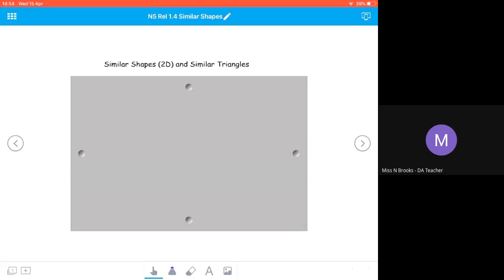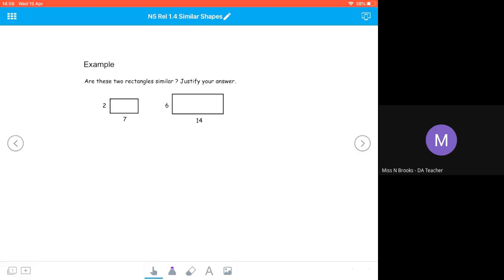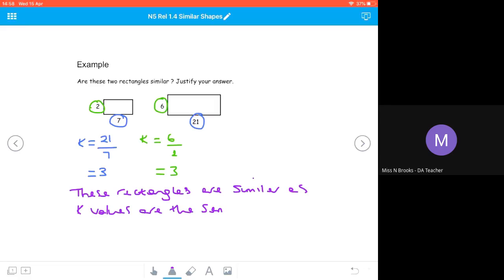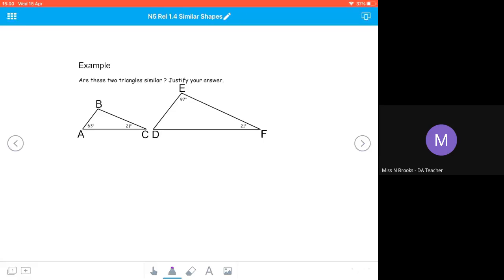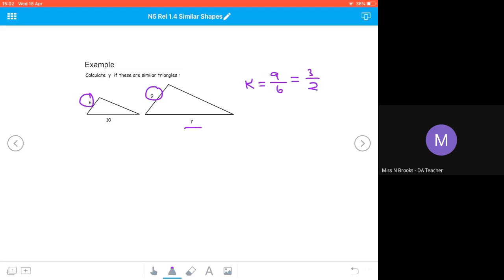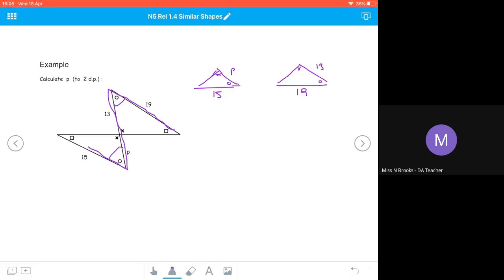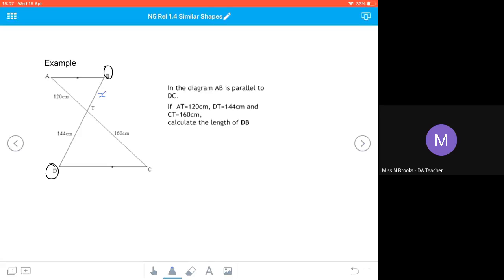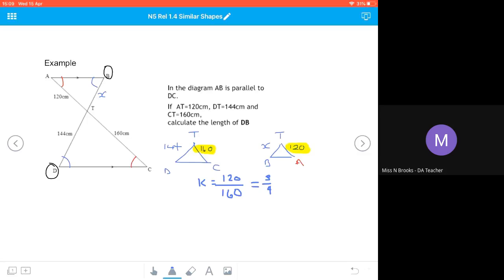N5 Rel1.4 Similar Shapes 1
National 5 Math Relationships 1.4
Similar Shapes
introducing similar shapes and congruent shapes
determining length scale factor
using corresponding angles and sides to find missing lengths